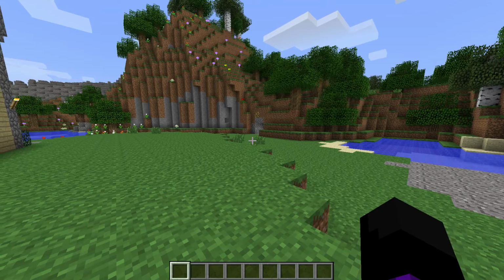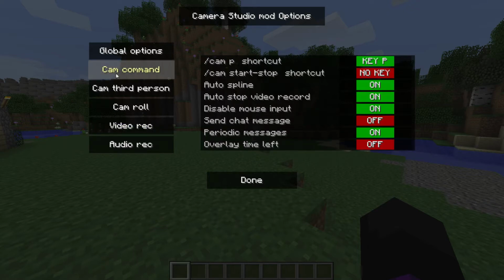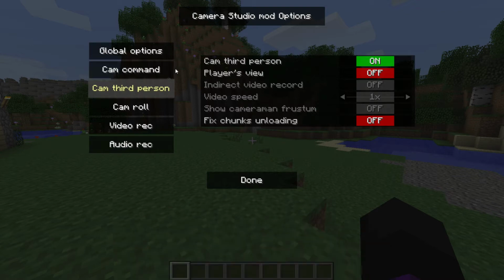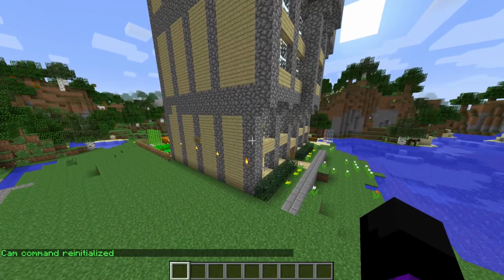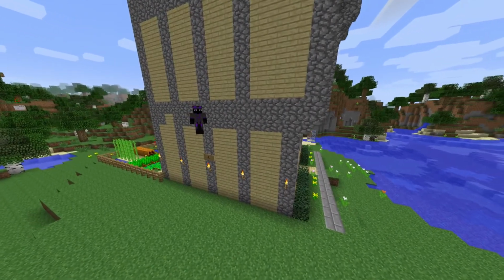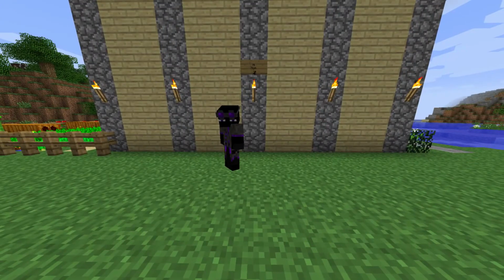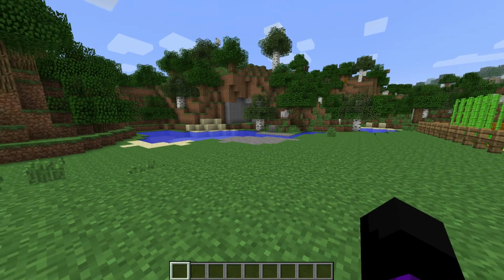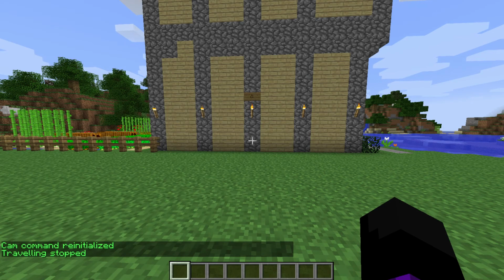Minecraft: RECORD CINEMATICS! - Camera Studio Guide [1.7.10 + 1.8]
IMPORTANT - Please read description :)
So this is a quick guide on how I record Minecraft in 3rd person and how to record cinematics in Minecraft!

1.7+ & 1.8 available here!
If there are any issues with the mod loading, depending on what version you got there may be file dependencies. If there is problems,, be sure to comment and I will try to find the files :) - Note, this should only occur if you are trying to record FROM Minecraft which I said not to do in the video.

ENJOY! :D
Social Stuff!
►1.7.9 Server IP - MC03.buddyboxhosting.com:25760
►Snapchatsss - sam_longstaff